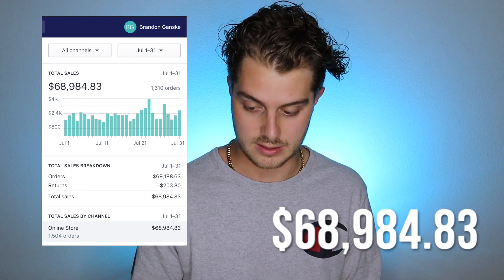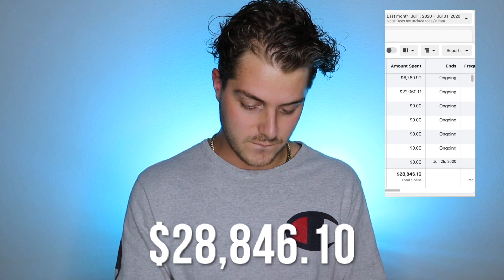I MADE $68k LAST MONTH ON MY E-COMMERCE STORE | Become successful Dropshipping or branding Shopify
My Shopify success story!

In this video, I will analyze my numbers and revenue from my Shopify store last month. I will explain how much I made in revenue and how much I actually made in profit!
I will explain the Facebook advertising campaigns I have set up, and how I use prospecting and retargeting and to my advantage. I will also show you how I use SMS bump and Klaviyo to increase my revenue.
You can become successful online, trust me. I have worked in fashion, e-commerce, and retail since 2012. I just want to share everything I have learned an what works for me!